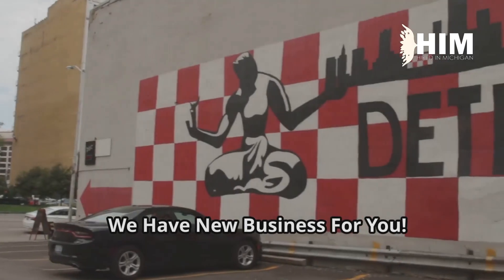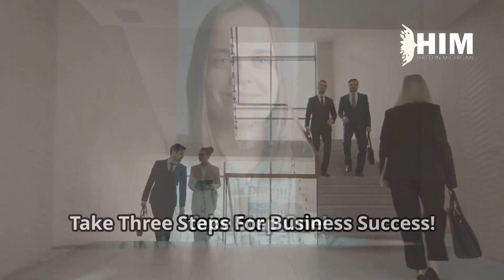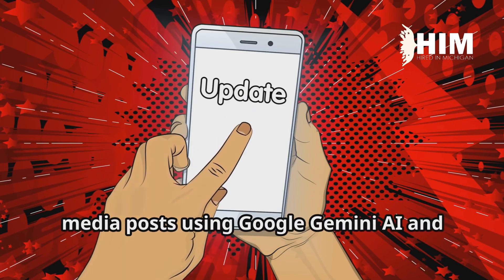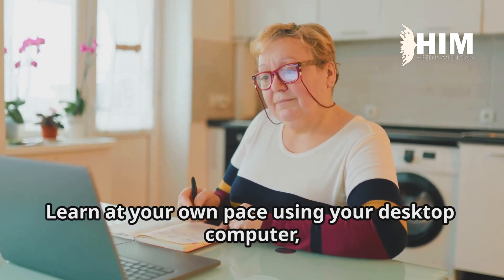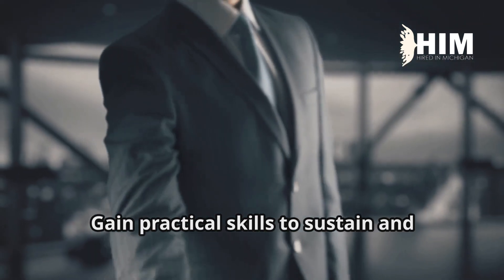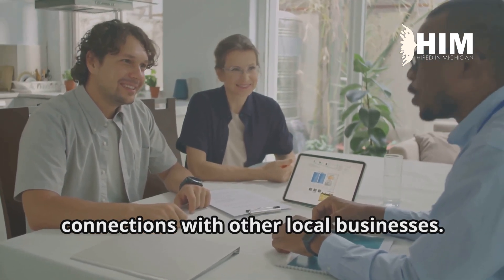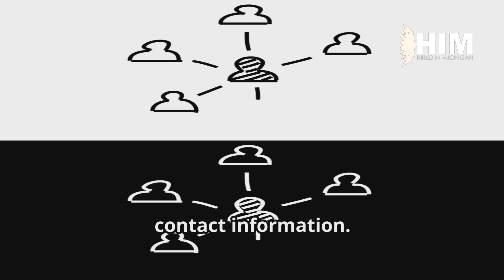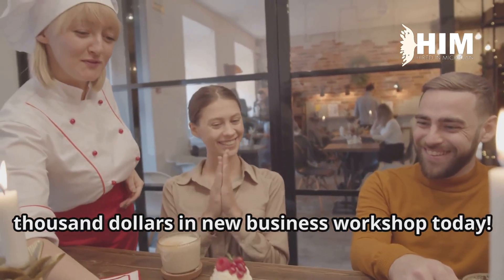$10,000 in New Business Workshop – Hired In Michigan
Calling all Michigan business owners! Discover how you can unlock guaranteed $10,000 in new business opportunities through our exclusive workshop. Learn the importance of repackaging, creating high-impact courses, and developing a solid business plan. Hear real testimonials from local businesses that experienced significant growth. Dive into advanced social media strategies and effective networking techniques.

Get hands-on with Google Gemini AI to boost your Google Business Profile. Connect with a dedicated Michigan Business Account Executive for personalized strategy sessions and actionable growth plans. Don't miss this chance to transform your business!

OUTLINE:
00:00:00
Attention Michigan Business Owners!

00:00:02
We Have New Business For You!

00:00:03
$10,000 In New Business Guaranteed

00:00:06
Why Does This Workshop Stand Out?

00:00:29

00:00:32
Unboxing Your Business

00:01:07
Repackaging Your Business

00:01:35
The $10K Social Media Strategy

00:01:43
Sales Success Formula

00:01:49
Networking for $10K Connections

00:01:57
Bookkeeping for $10K Profits

00:02:14

00:02:57
Why This Workshop Is a Game-Changer for Michigan Businesses?

00:03:20
Register Now For The Workshop